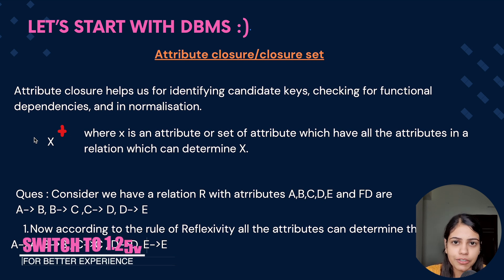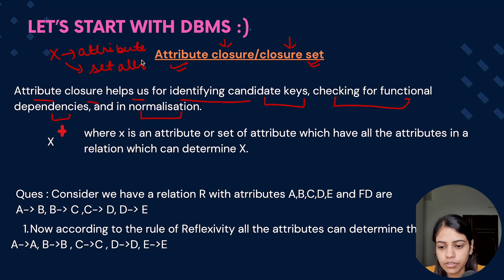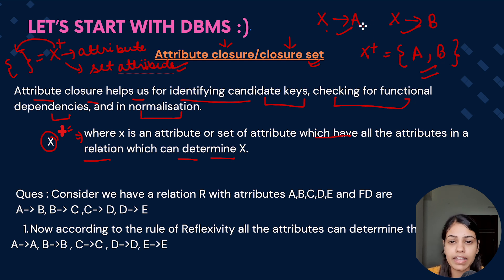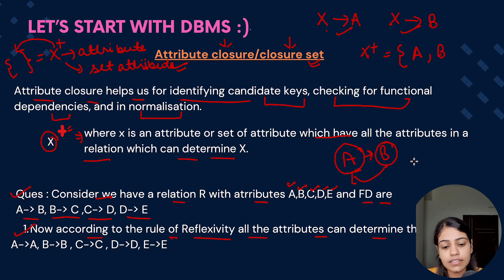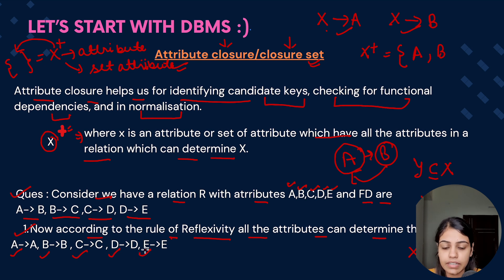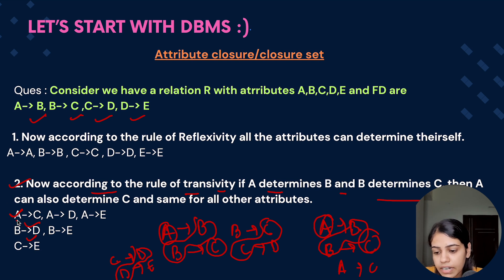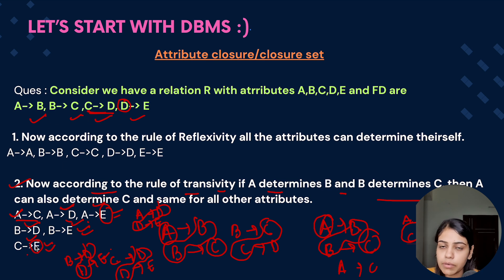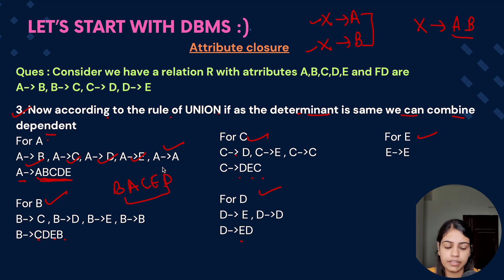L44 : Attribute Closure | Complete DBMS Course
In this video, we delve into the Attribute Closure